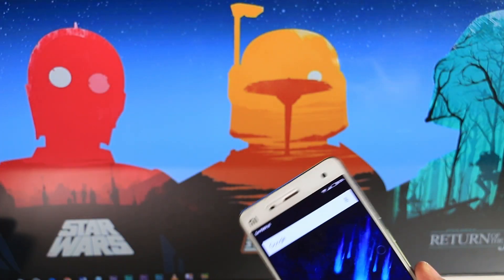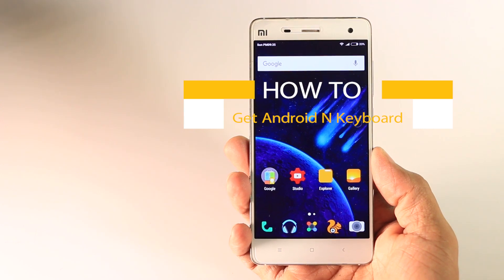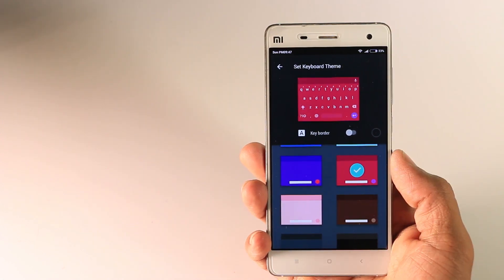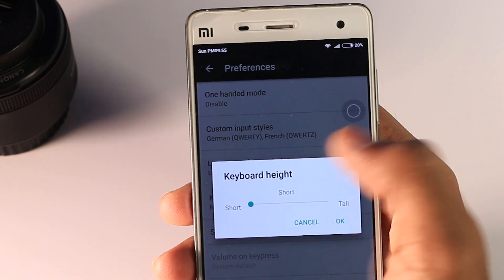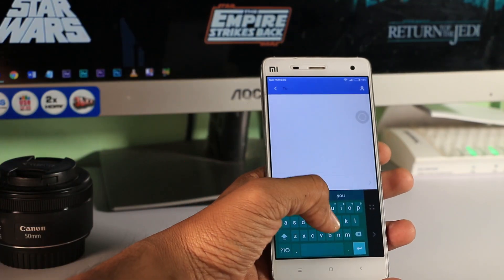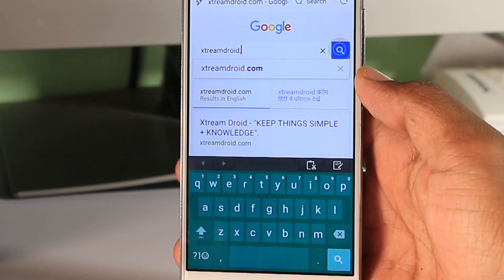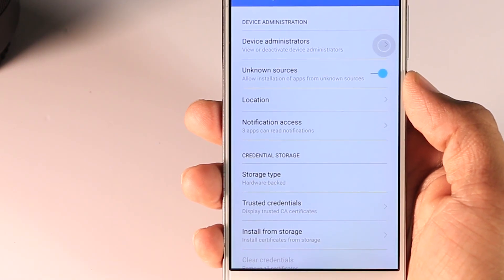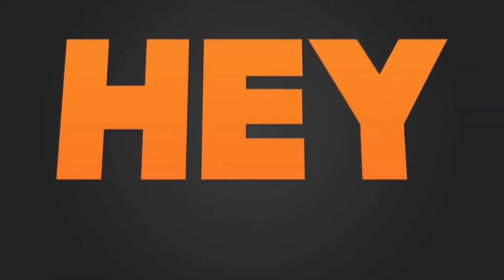Get Android N Keyboard On Any Android (Without Root)